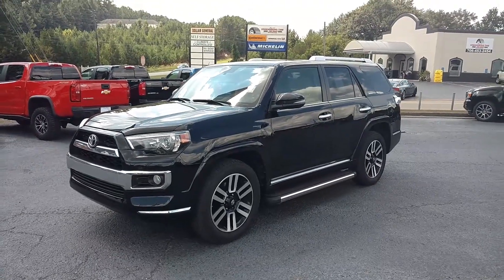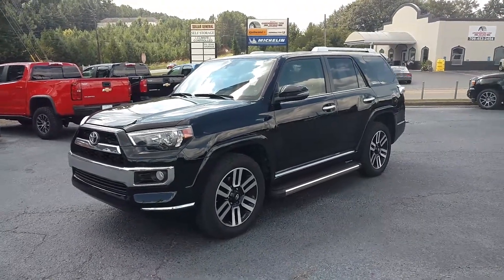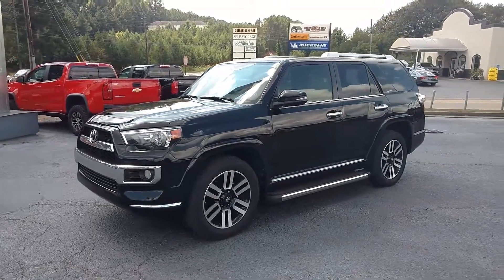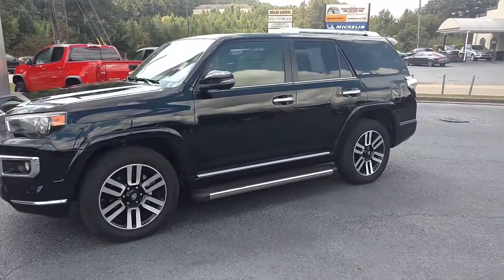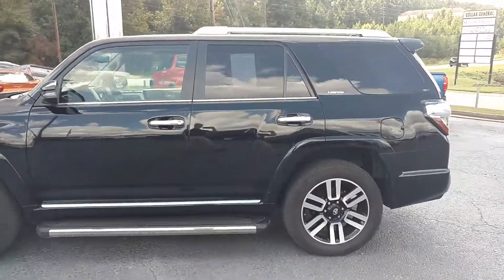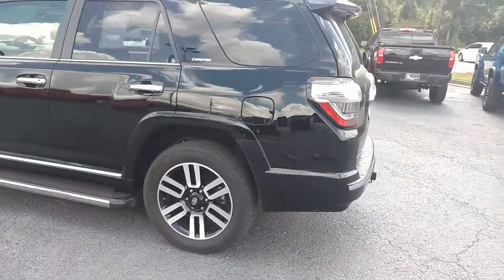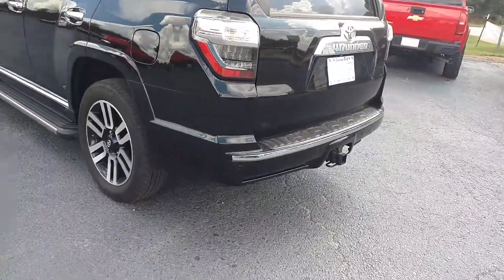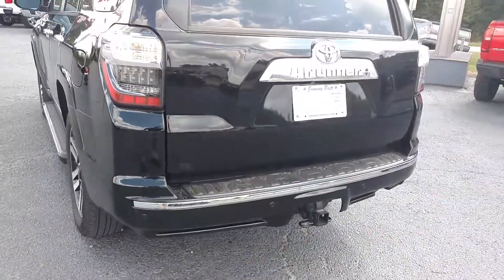Your 2016 Toyota 4Runner Limited!